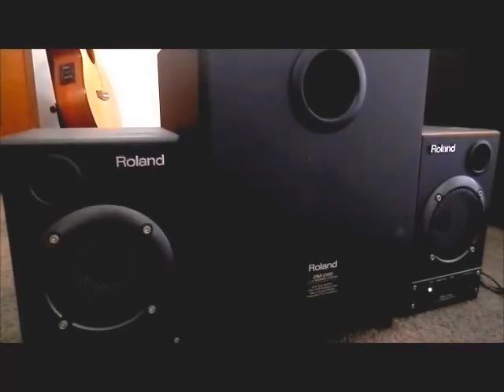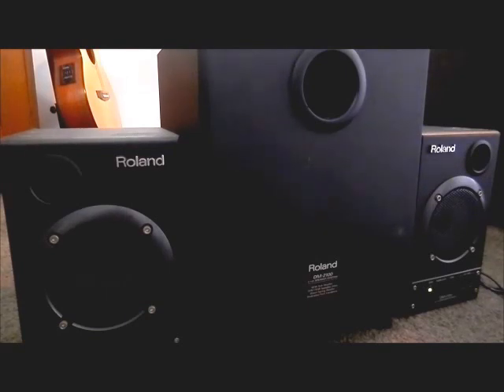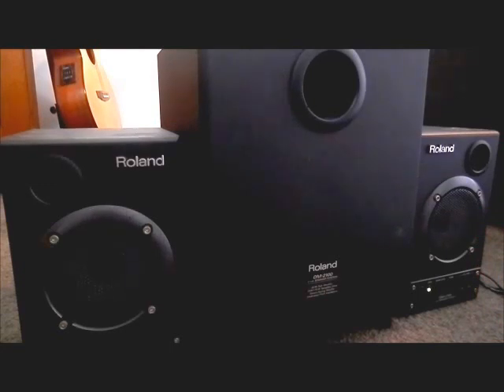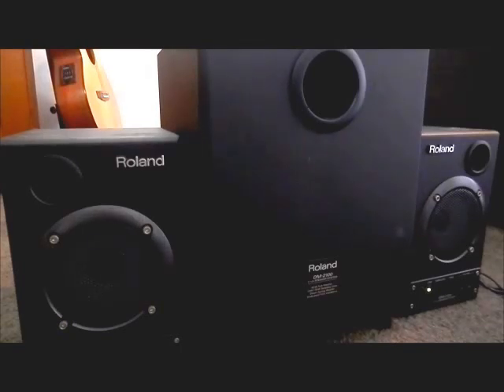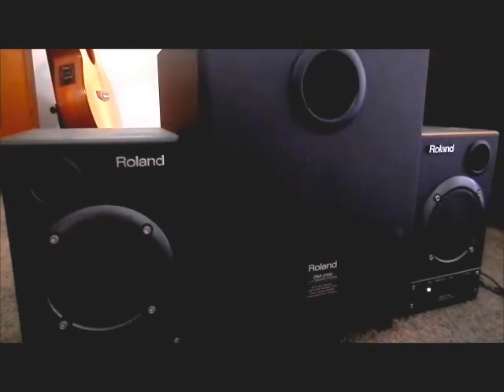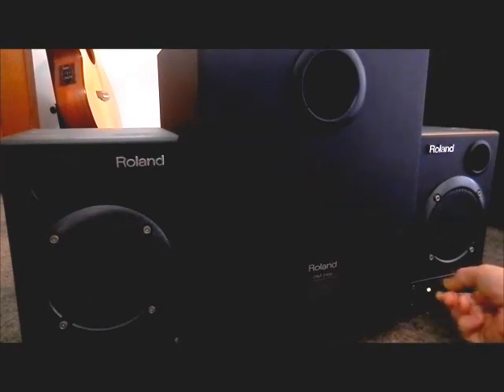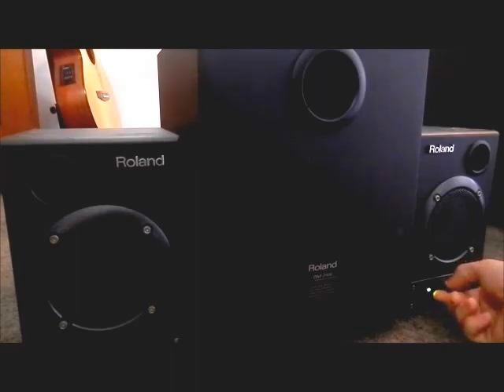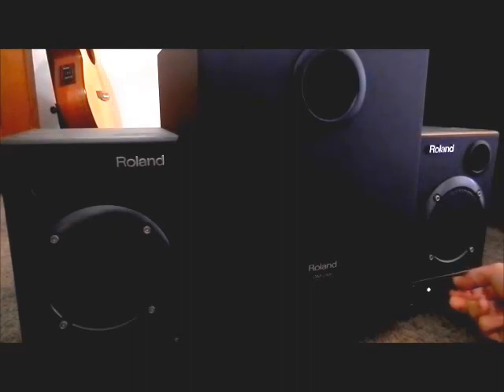Roland DM2100 2.1 Studio monitor test/review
PLUS: What makes speakers suck, explained. The DM2100 is a great all-purpose 2.1 speaker system by Roland! It's compact yet powerful and as fun for pumping up the volume as it is refined for quietly uncovering recorded artefacts.